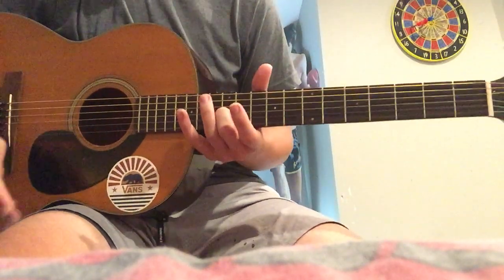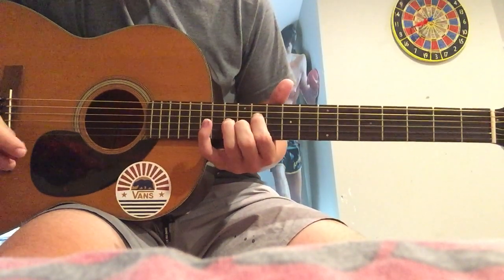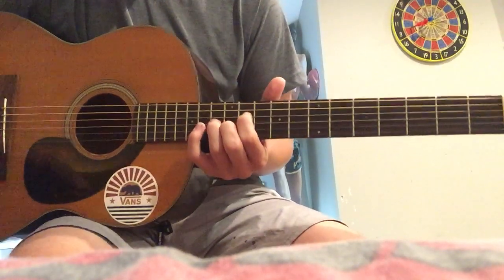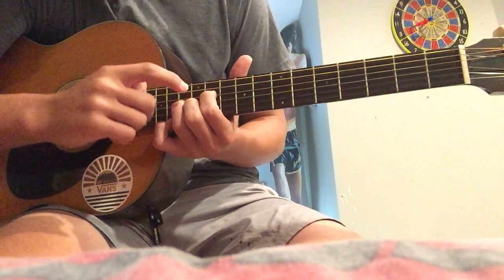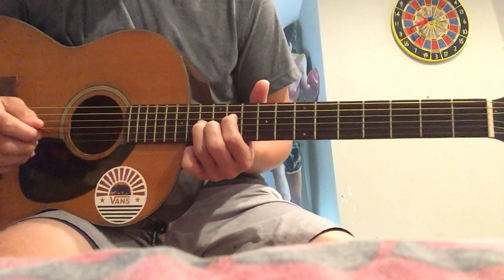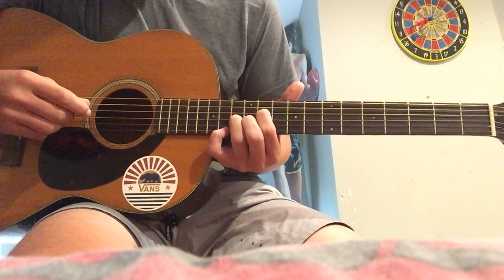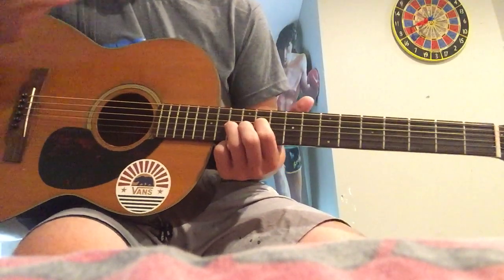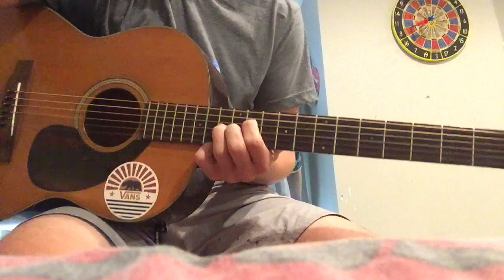Head in the ceiling fan beginner acoustic tutorial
Another basic beginner  guitar tutorial